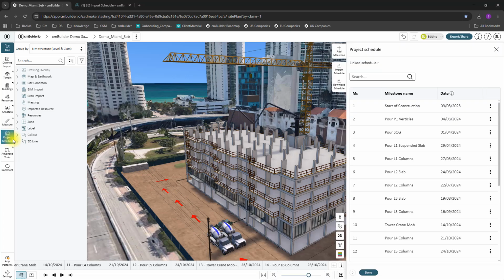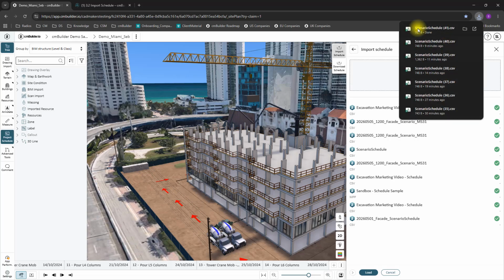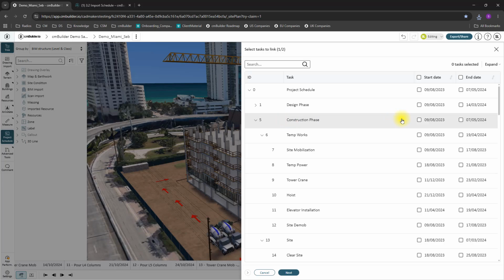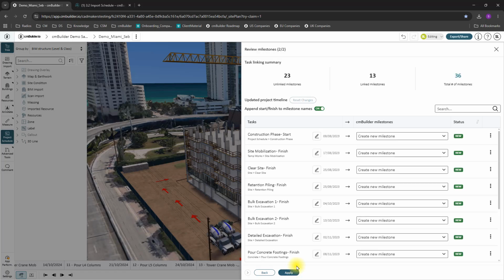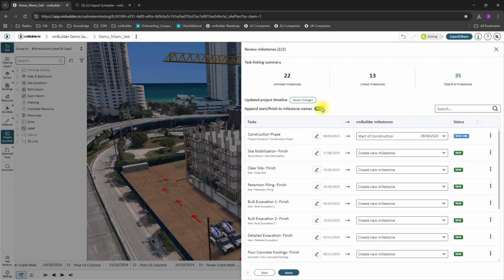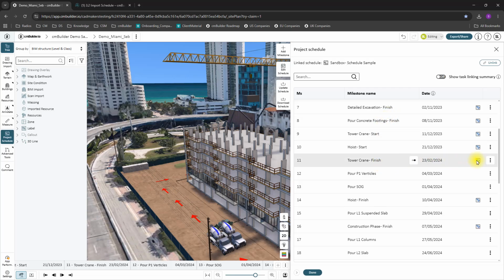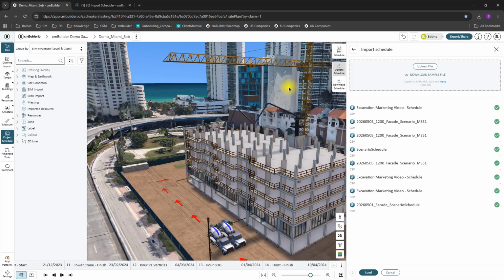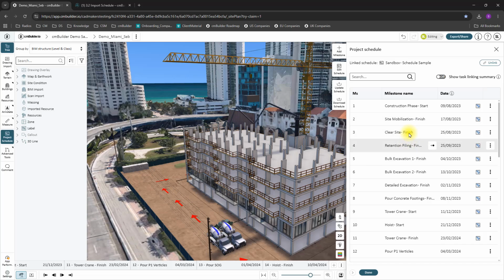cmBuilder Tutorial 12: Milestones Part II - Creating Milestones Automatically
Watch this video to learn how to create milestones automatically by importing a schedule file in cmBuilder.

Timecodes-
00:00 - Intro
00:12 - Import a schedule file
00:30 - Supported schedule file types
01:01 - Choose tasks and dates
01:56 - Review milestones in milestone Schedule
03:33 - Update Schedule
04:04 - Download Schedule